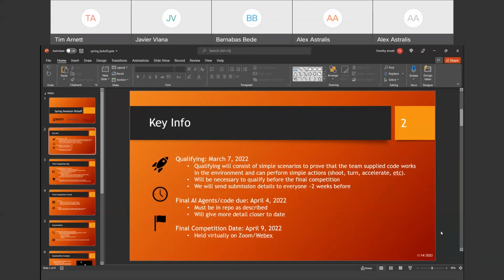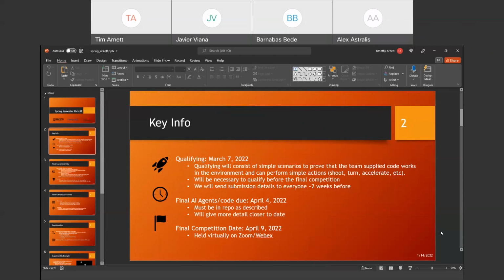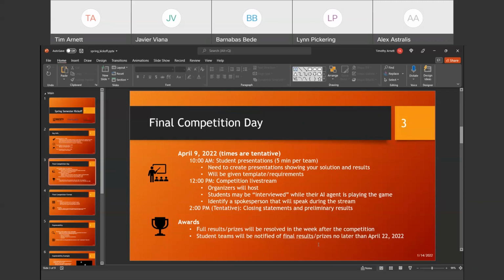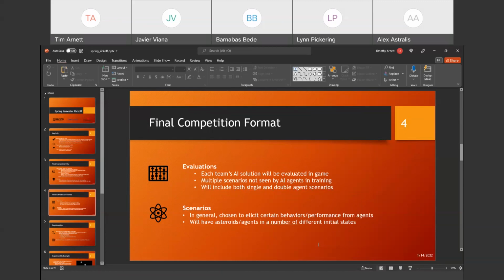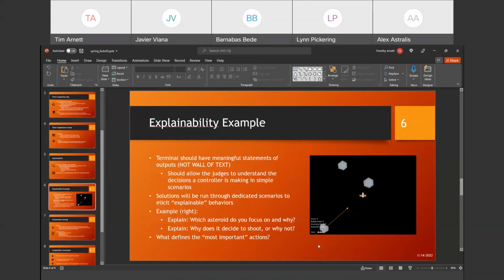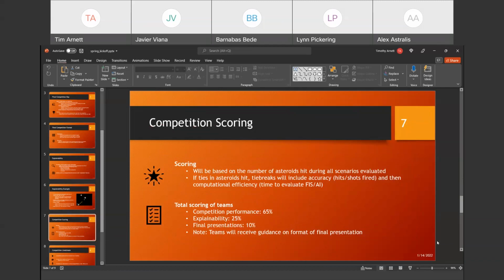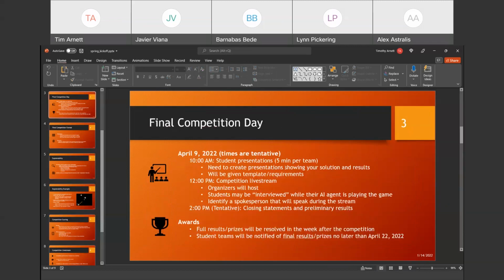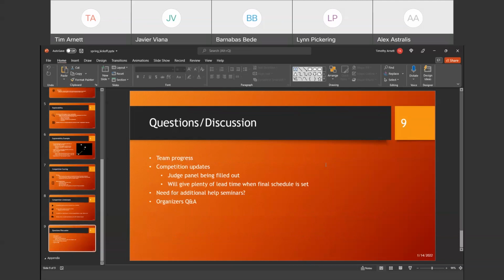XFC 2022 Spring Semester Kickoff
Spring Semester kickoff for the 2022 Explainable Fuzzy AI competition.